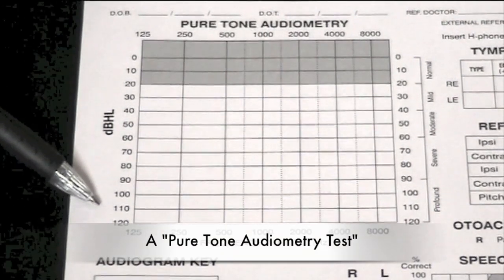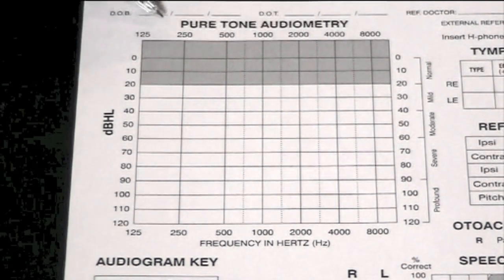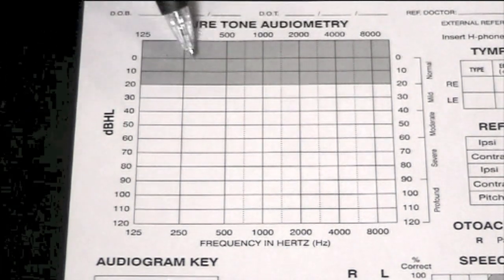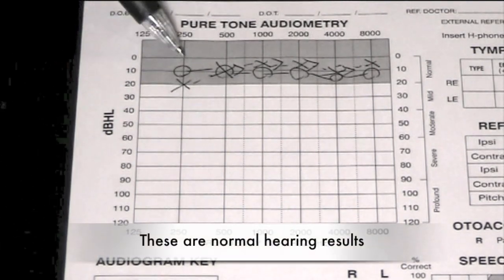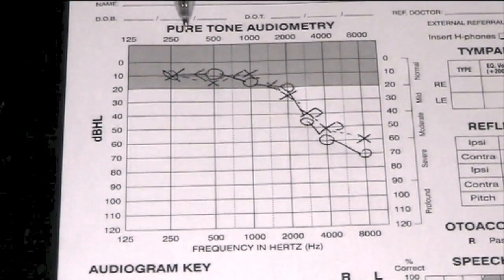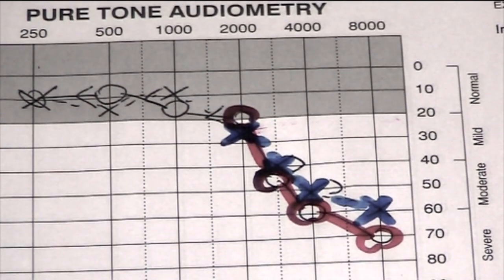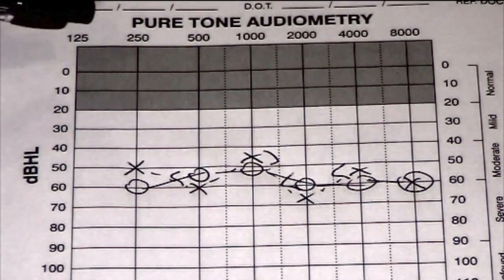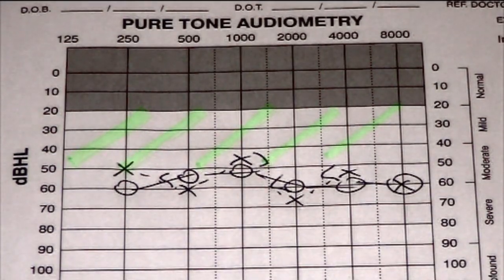Audiologists - What Is Measured in a Pure Tone Audiometry Hearing Test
In this video Dr Clive Holloway talks about a pure tone audiometry test.

He discusses the different types of results - showing normal and two abmormal results.

He then gives examples of what sounds you may not hear if you get these results.

The benefit we hope you get from watching this is a better understanding of the test and how it applies to you.

Thanks
Sunshine Hearing

About Sunshine Hearing

Sunshine Hearing is a hearing clinic located in Coolangatta, south end of the Gold Coast, in QLD Australia. There are two highly qualified audiologists who strive to help patients get the best quality of life through diagnosis and treatment of hearing problems. They are independent of hearing aid manufactures and only fit hearing aids that are best suited to the patients - young children and senior adults.